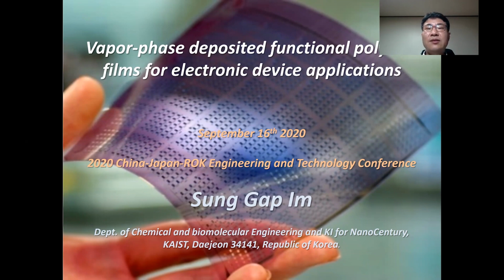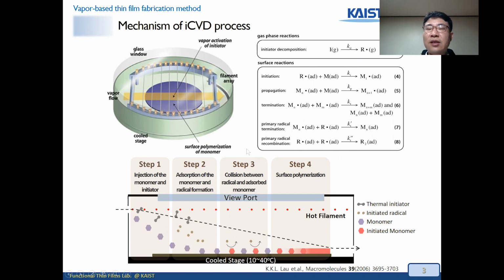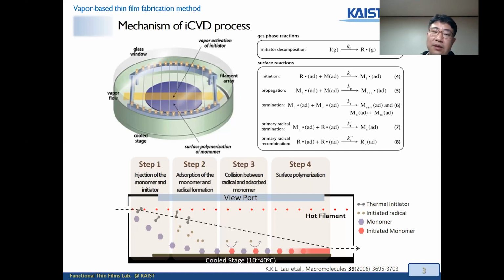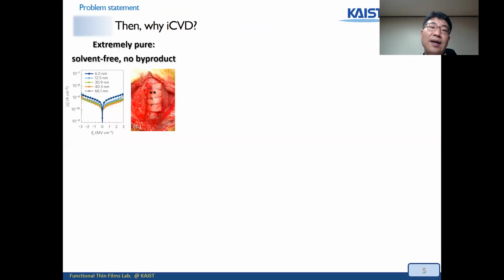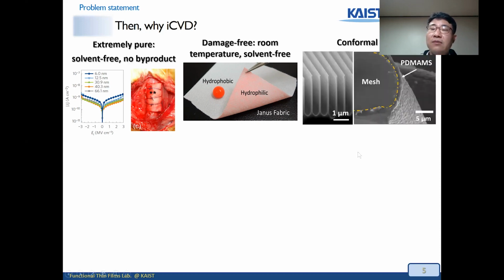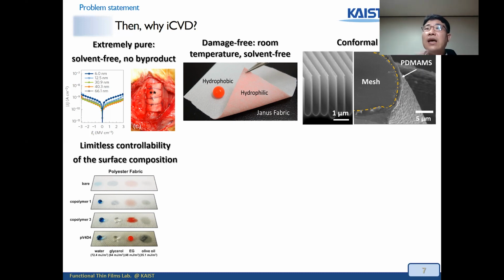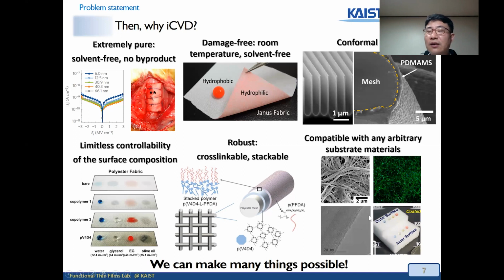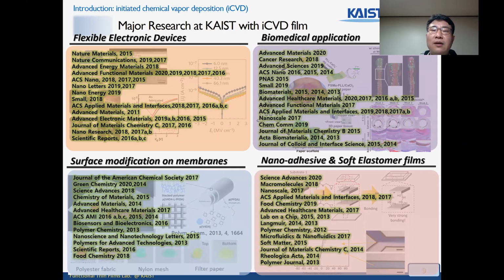Introduction to iCVD (English)